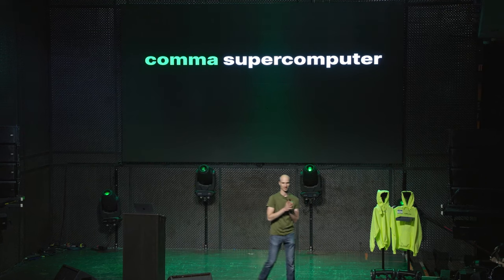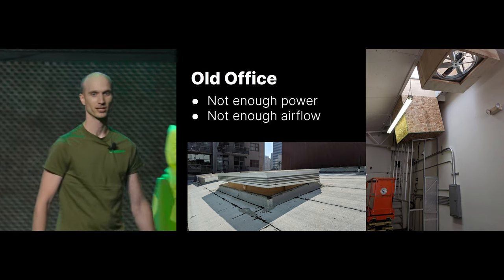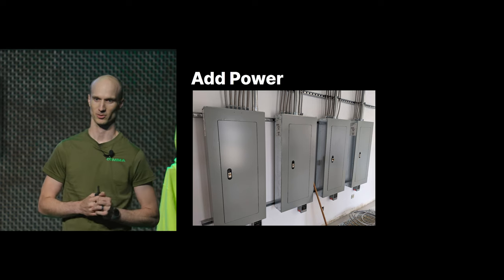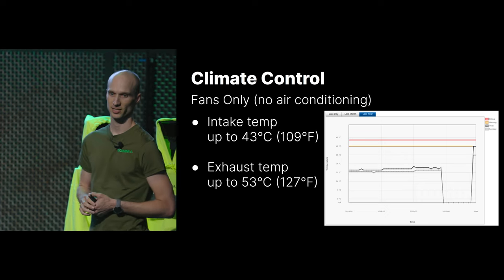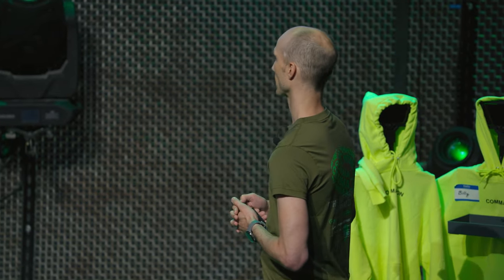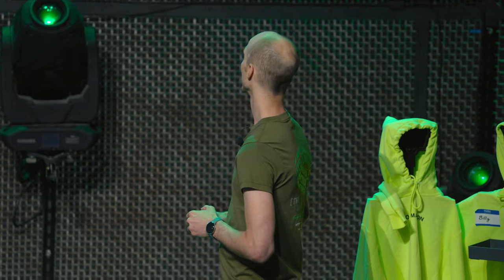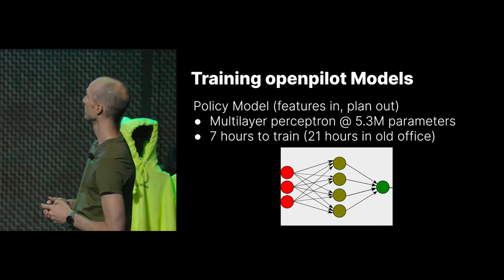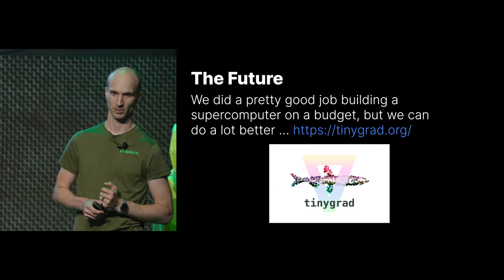comma supercomputer | Greg Hogan | COMMA_CON 2023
openpilot can drive for hours without driver action and works on 250+ cars like Hyundai & Toyota.

Is my car supported?